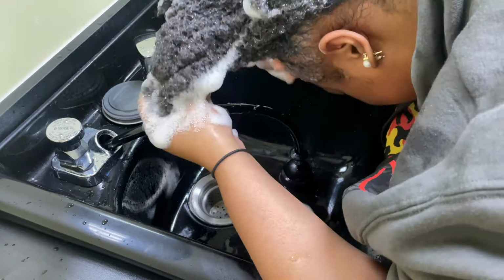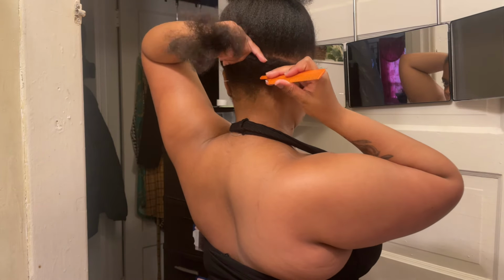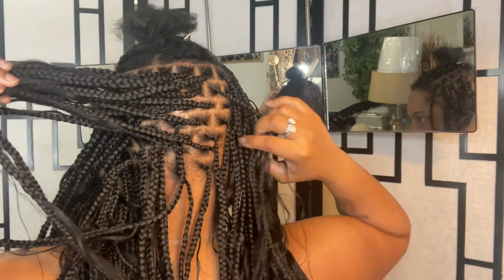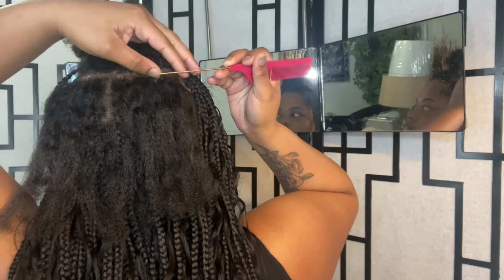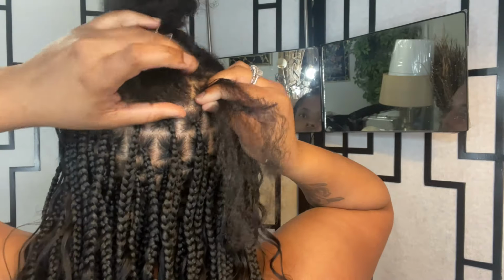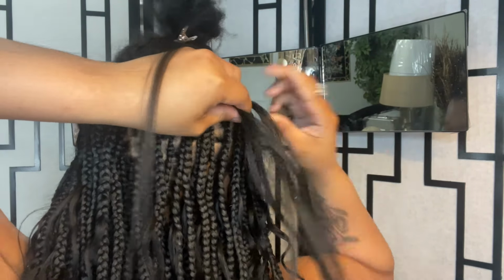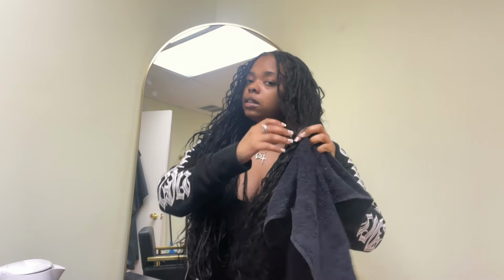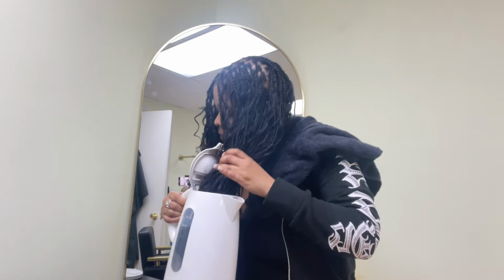How To Do Small Boho Knotless | Step-by-Step Tutorial for Beginners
Hey beauties! Today, I'm super excited to share with you a detailed, step-by-step tutorial on how to achieve stunning small boho knotless braids. This style is perfect for summer, giving you a lightweight, natural look with a touch of bohemian flair.

1. **Preparation:** How to properly prep your hair and the tools you'll need.
2. **Sectioning:** Tips on how to part your hair for even, clean sections.
3. **Braiding Technique:** A comprehensive guide to the knotless braiding method, ensuring a tension-free and comfortable style.
4. **Adding the Boho Touch:** How to incorporate curly hair extensions for that perfect boho vibe.

**Products Used:**
- Wide-tooth comb
- Rat-tail comb
- Hair clips
- Edge control
- Braiding hair (xpressions)
- Curly hair extensions for the boho effect
- Mousse and oil for finishing